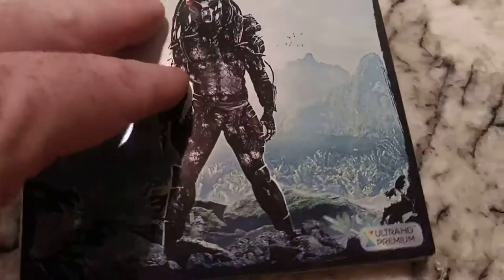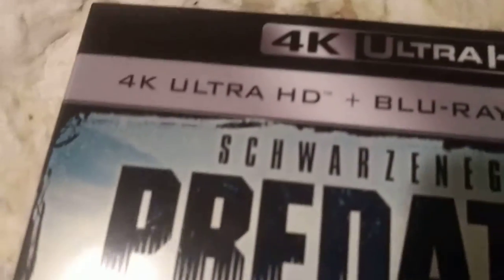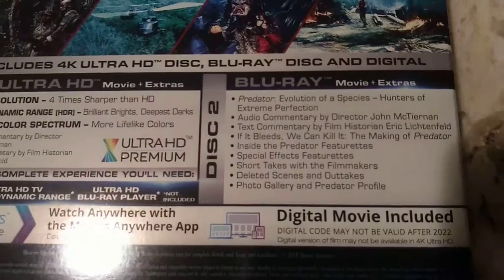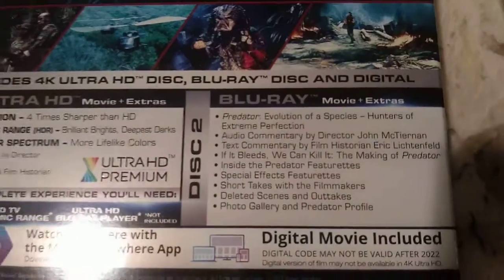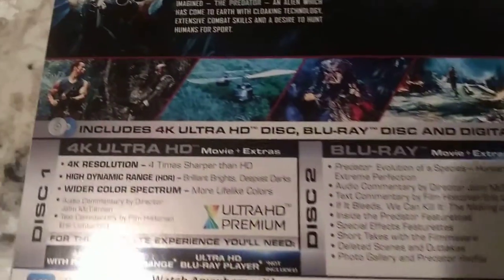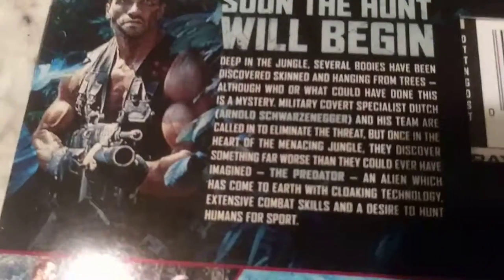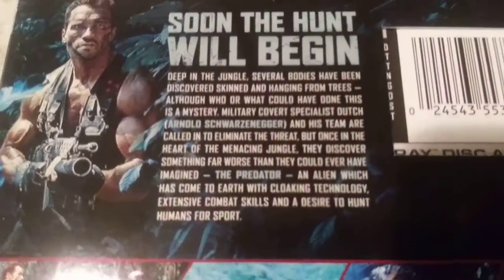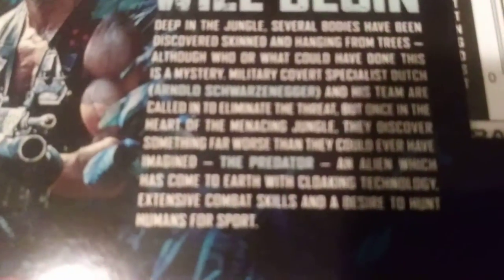LG Stylo 4 Video Test Full HD Inside Outside Macro